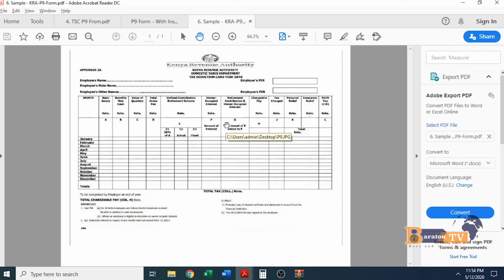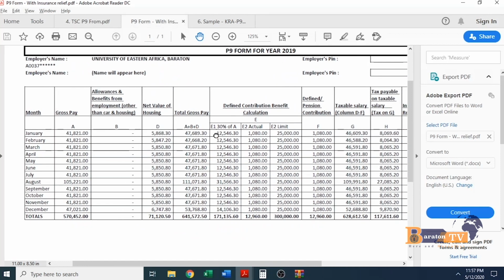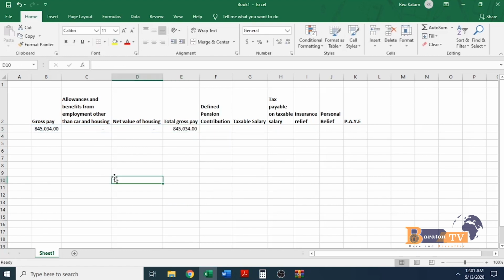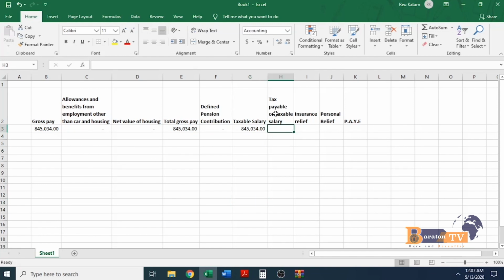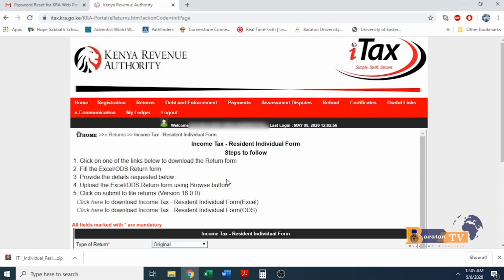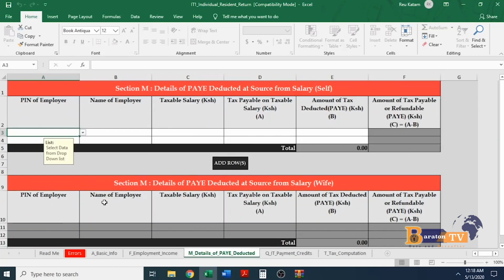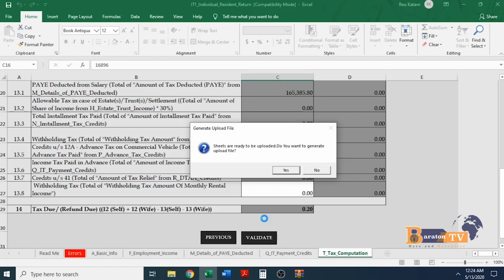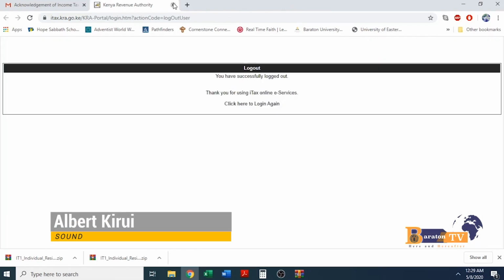File KRA Returns with Taxable Income - CIVIL SERVANTS (TSC) - 2020 Tutorial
Follow Baraton TV

This will enable the videos to reach more people.